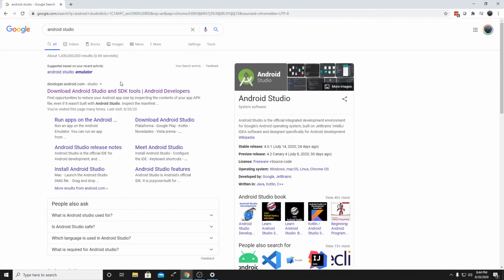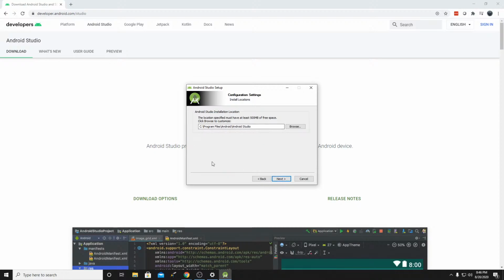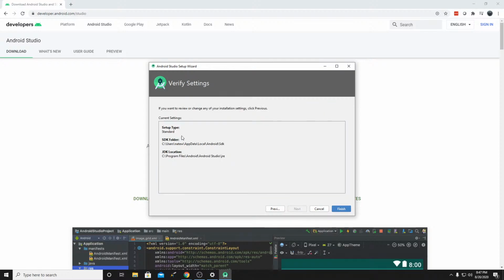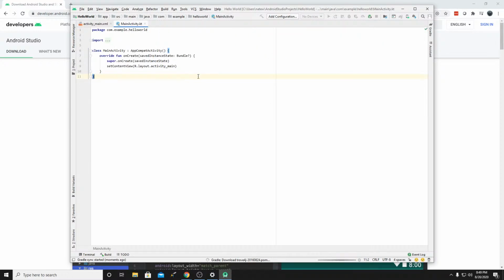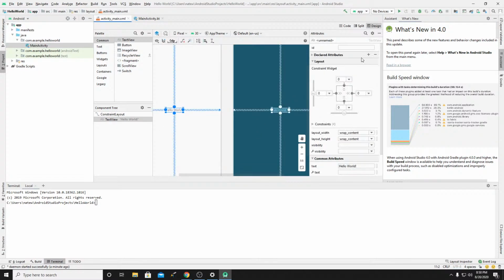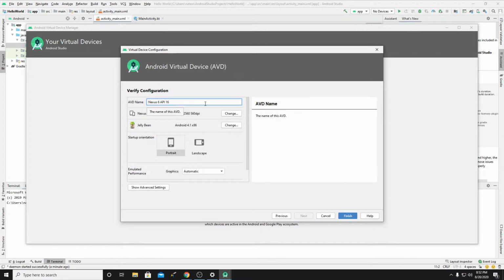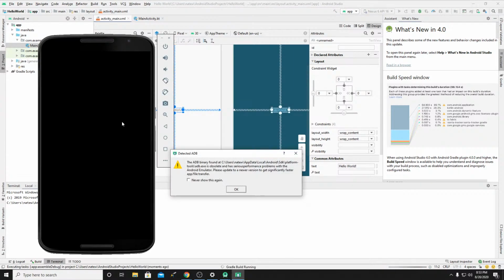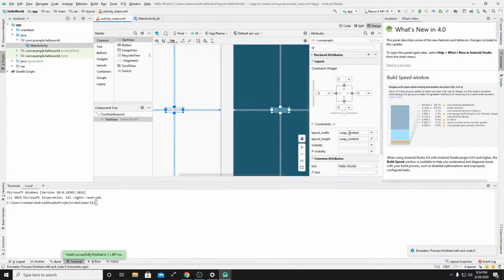Live Stream 8/20/2020 - Installing Android Studio, Emulator, Hello World - Lecture 1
Mobile App Development Course at LCC